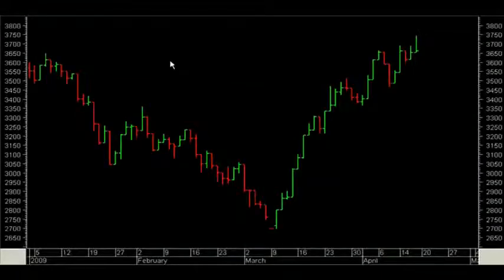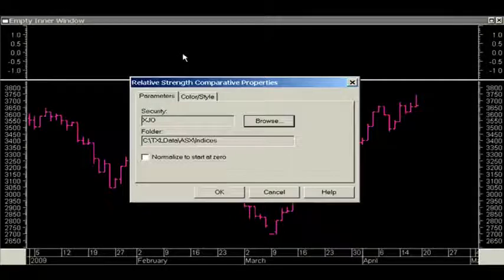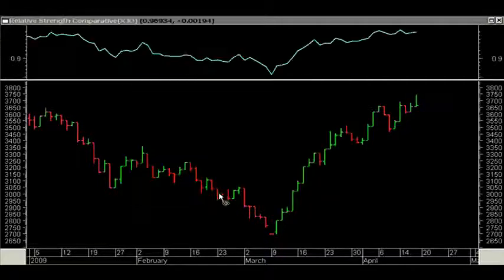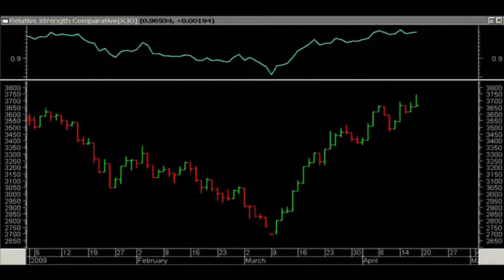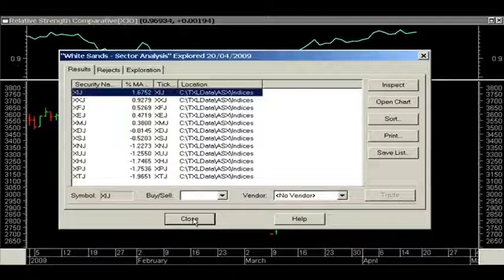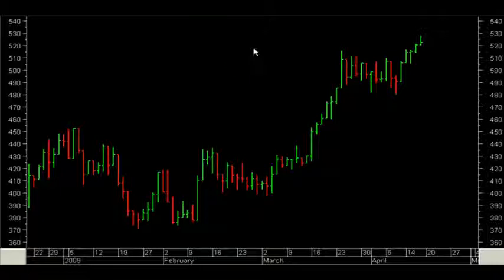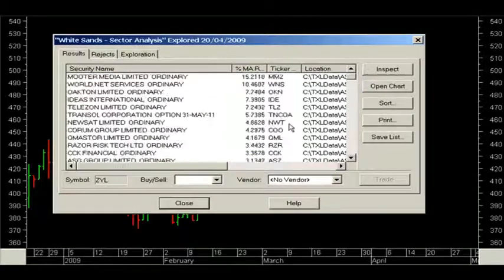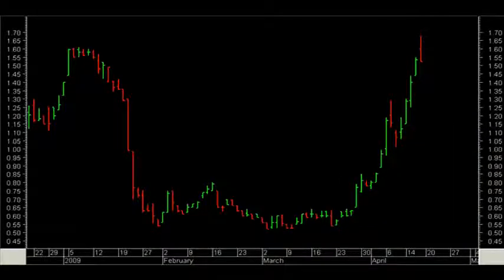Best FOREX Trading Strategy